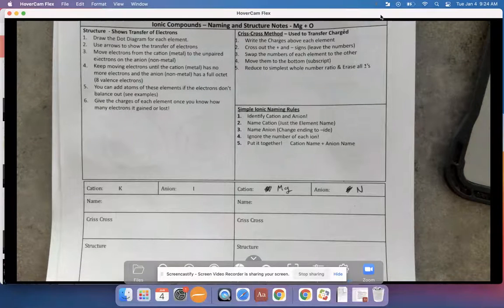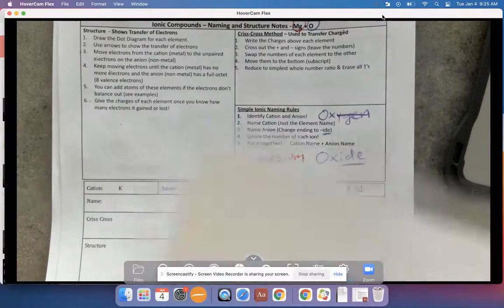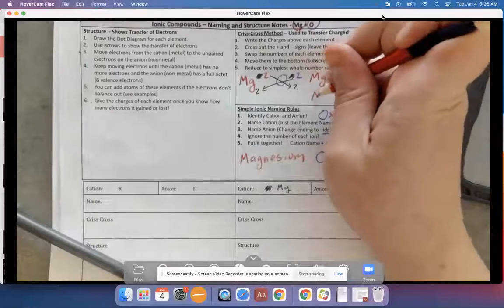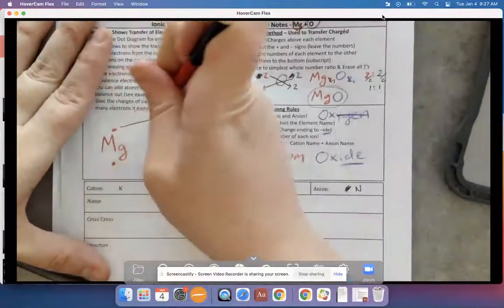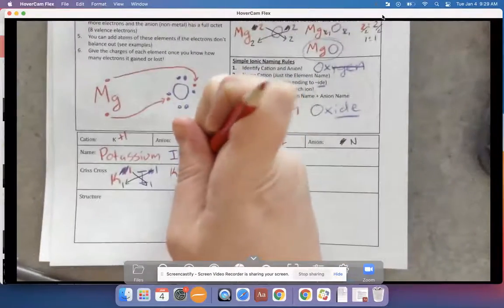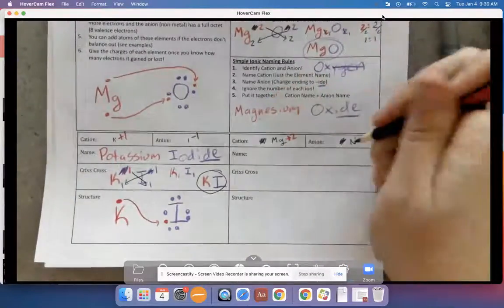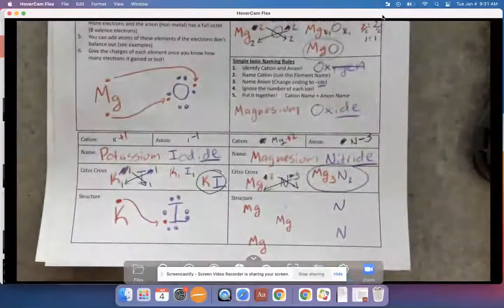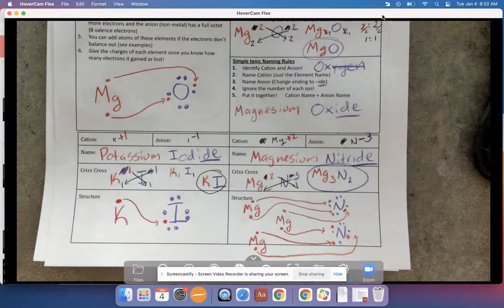Ionic Bonding Examples